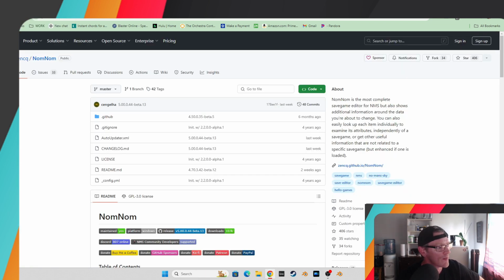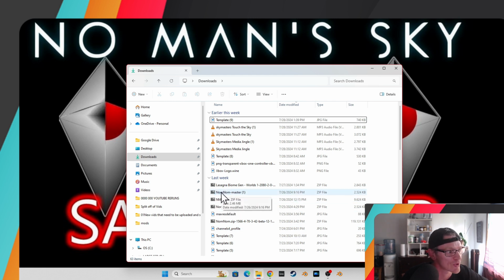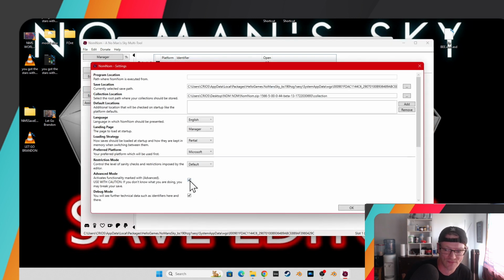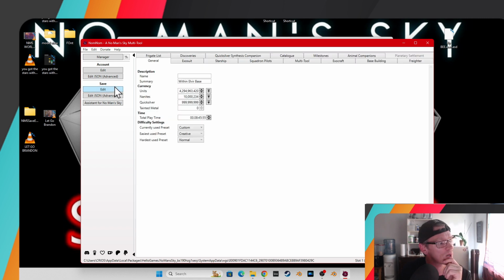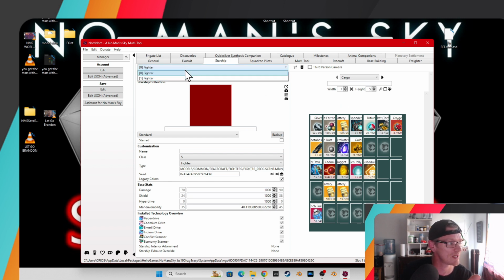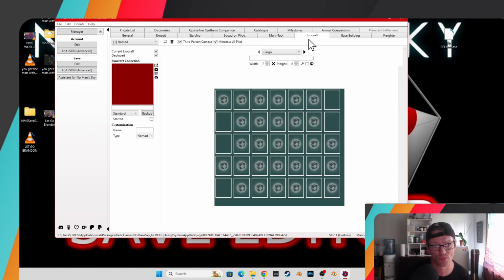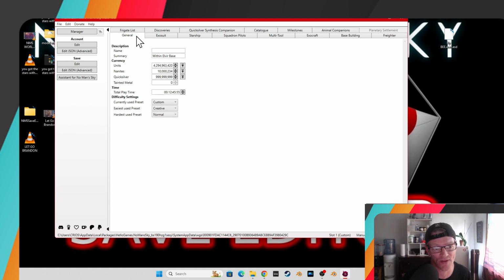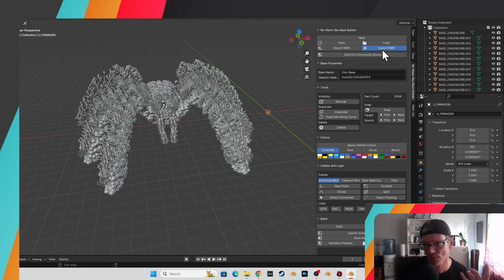Nom Nom Save Editor for No Man's Sky Xbox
🚀 Welcome to SkyMaster:

Greetings, seekers of the divine, and welcome to the transcendent realm of Sky Masters. In the great cosmic dance of life, we embark on a profound journey of self-discovery and enlightenment. Sky Masters is the sacred space where the chaos of existence meets the harmonious melodies of the soul.

Within this channel, we dive deep into the core of my being, as we explore the sacred tapestry of my main passions. From the divine symphony of music that echoes the voice of God to the laughter that resonates through the cosmos in the grand comedy of existence, from the spiritual odyssey of gaming to the canvas of artistry that paints the visions of the soul, and from the pilgrimages of travel to the sacred ceremonies of life's events – we embrace it all.

My calling and the rhythm of my daily life grant me the privilege of accessing endless opportunities for self-realization. Join me on this transformative voyage as we navigate the labyrinth of existence, surrendering to the cosmic order and learning to let go of the ego that blinds us to the divine.

In this sacred journey, we cherish the importance of family, for they are the mirrors through which we see our true selves. We extend a helping hand to others, for in serving them, we serve the divine. And amidst the darkness of this world, we seek the beauty that shines as a radiant light, illuminating the path towards enlightenment.

So, fellow spiritual travelers, prepare to embark on an awe-inspiring and soul-enriching expedition. Together, let us master the infinite skies of enlightenment, finding God within and without, and in each moment, becoming a beacon of light in the cosmic tapestry of existence